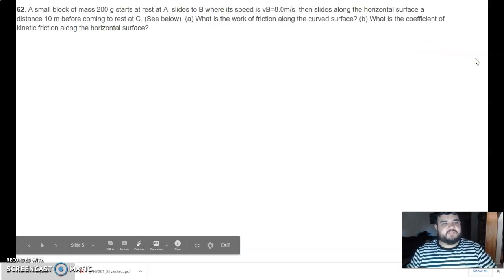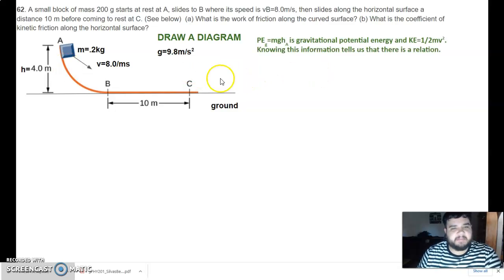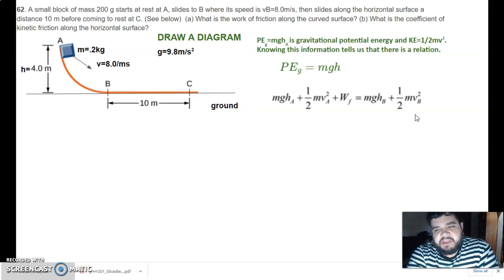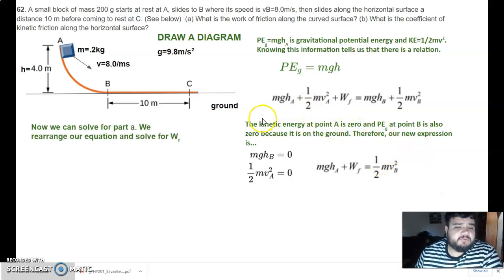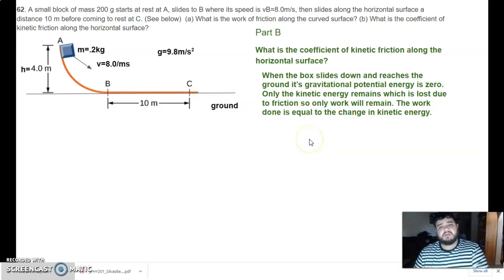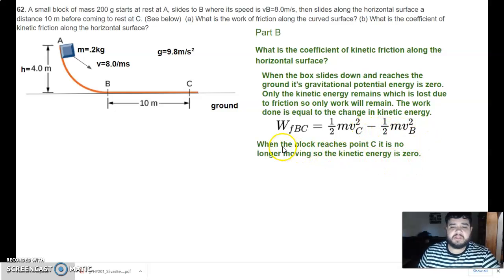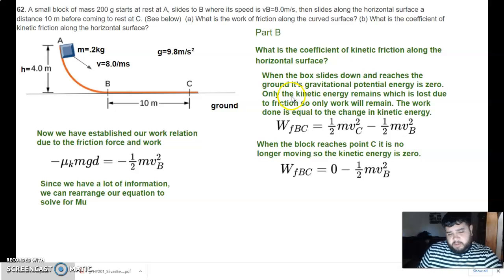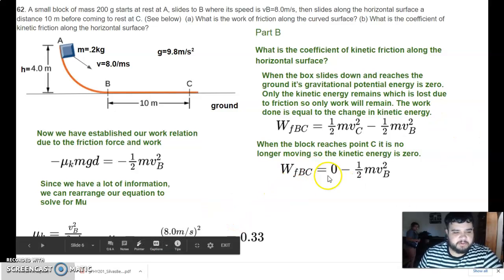Work friction block problem